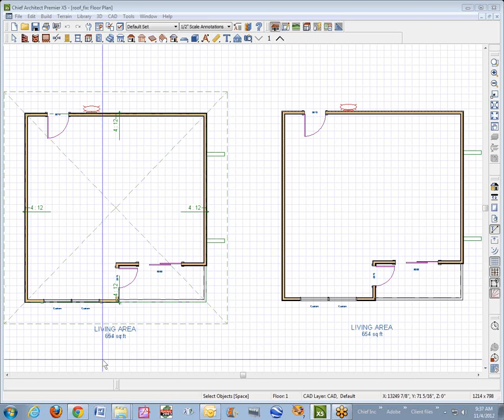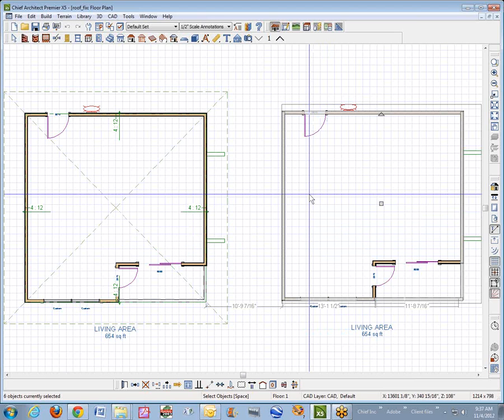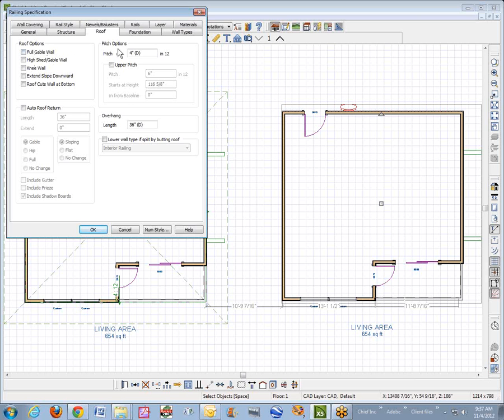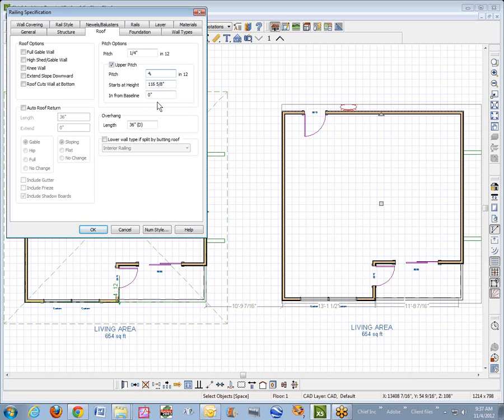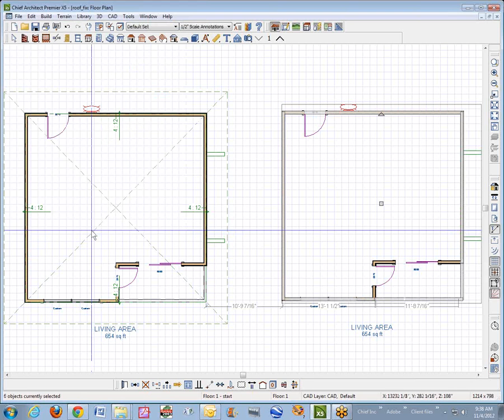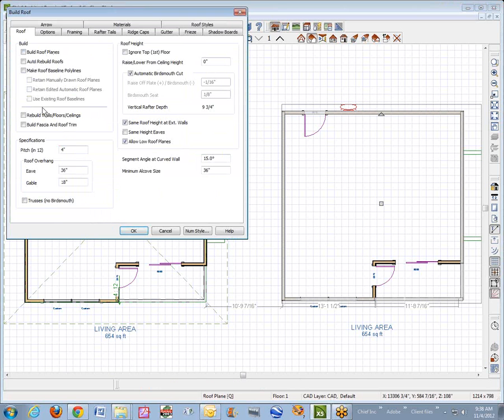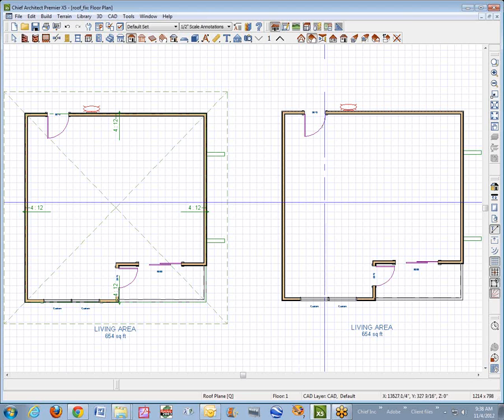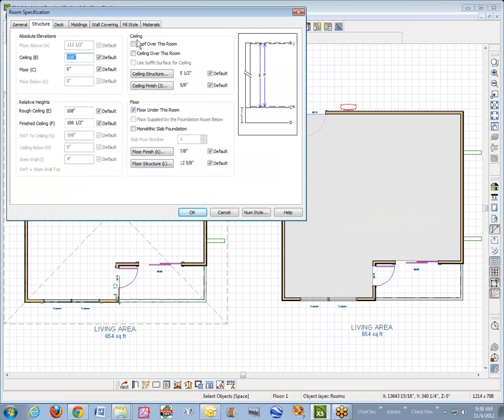Auto Build Roofs, a specific condition (solved, I think)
Compound roof pitches, automatically